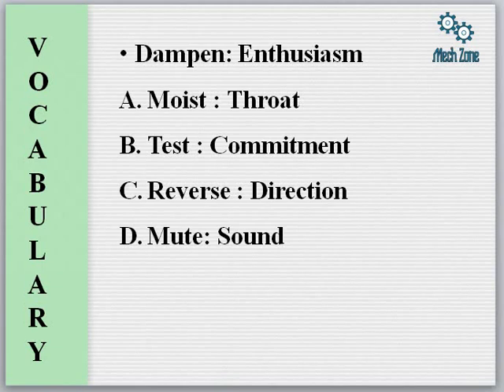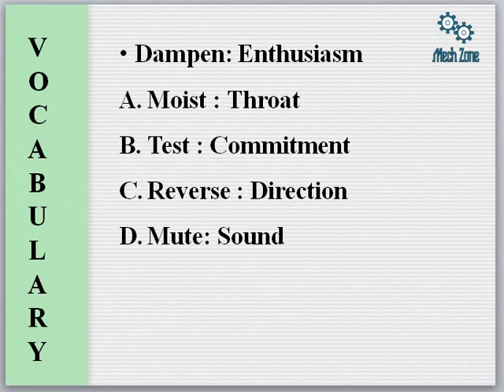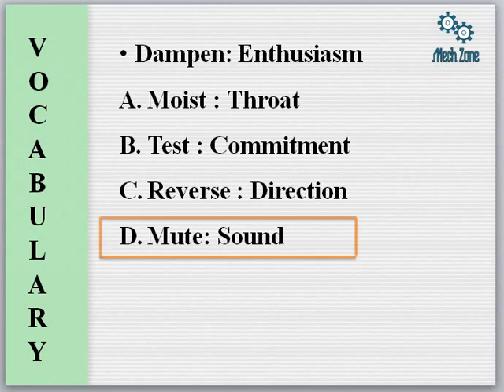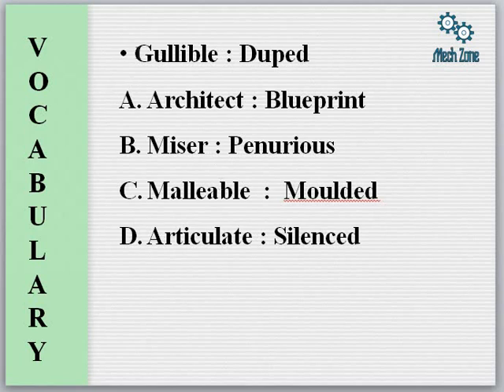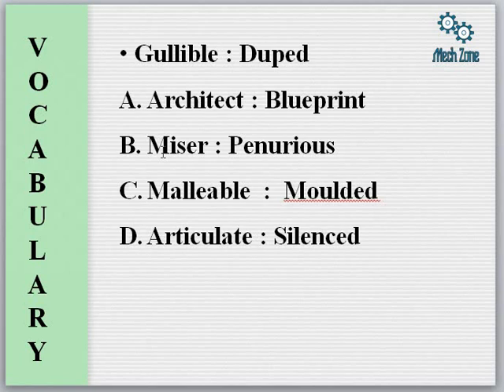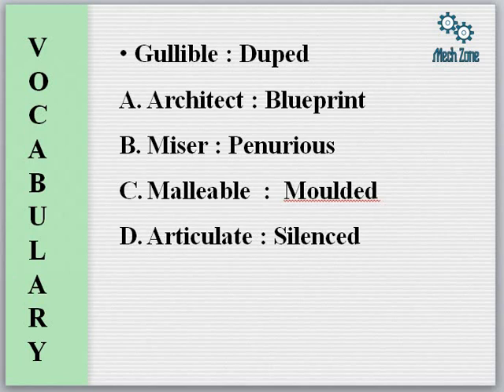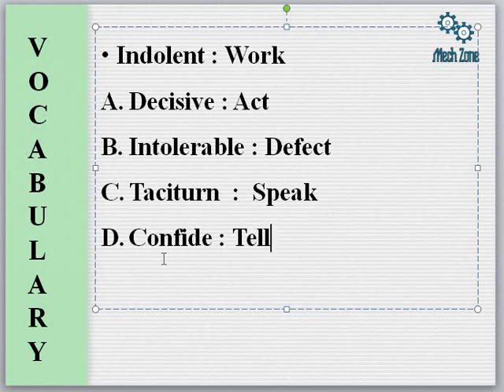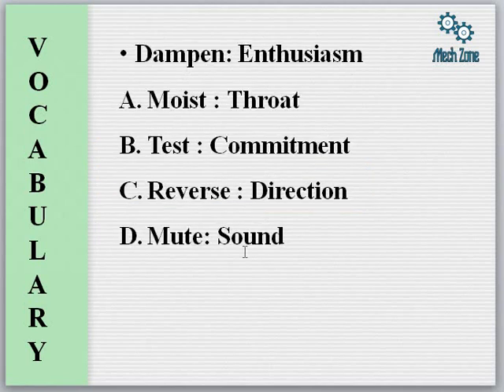English lecture 2: Vocabulary and word meanings for competitive examinations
Module 2 on more on Vocabulary and word Meanings.

Mech Zone